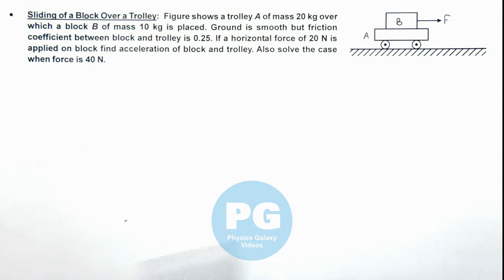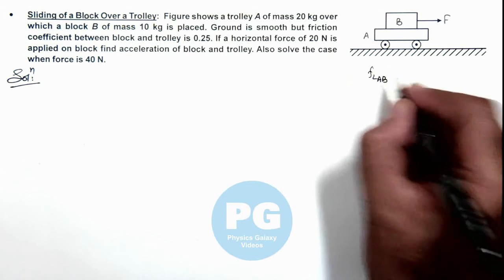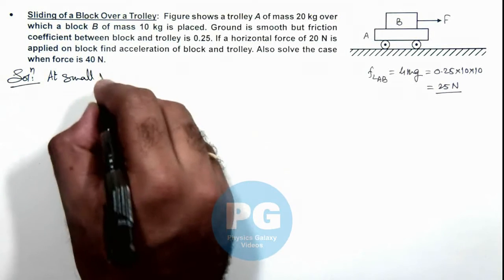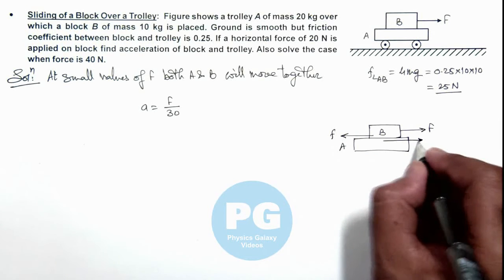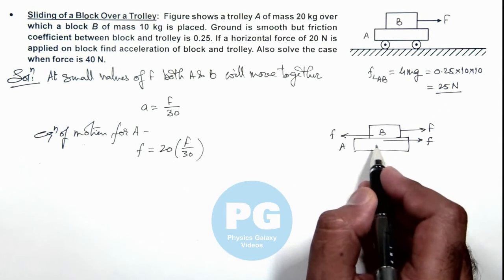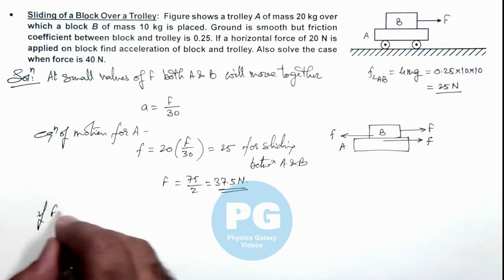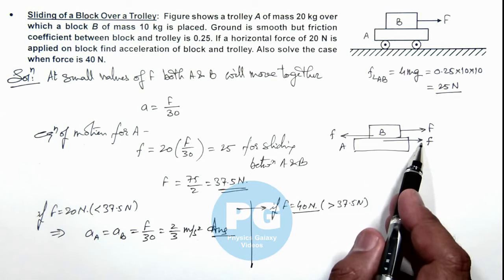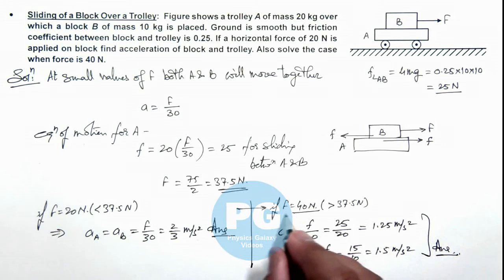Adv Illustrations – Sliding of a Block Over a Trolley | Newton's Laws of Motion #34 for JEE Adv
Ashish Arora Sir has taken up a case of Sliding of a Block Over a Trolley which is important for select in IIT.